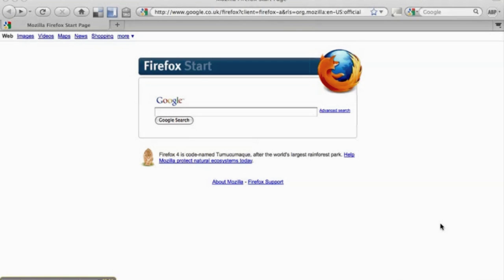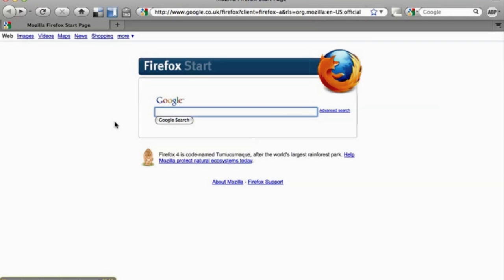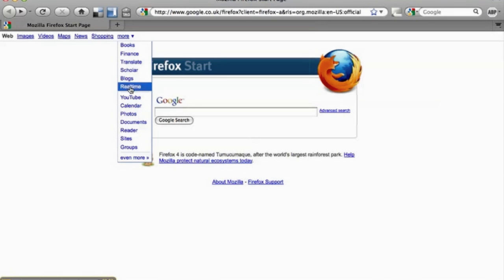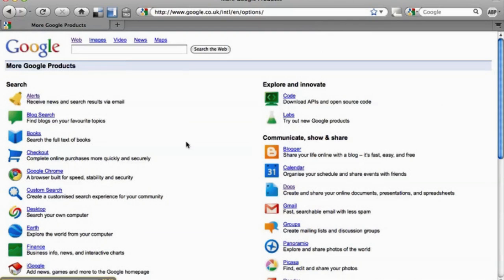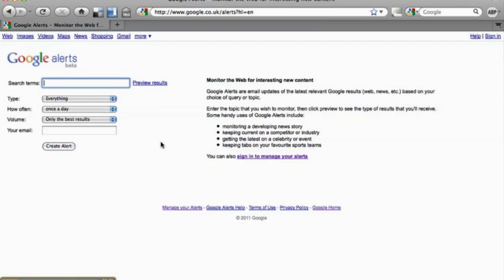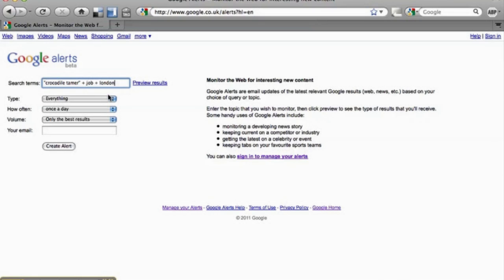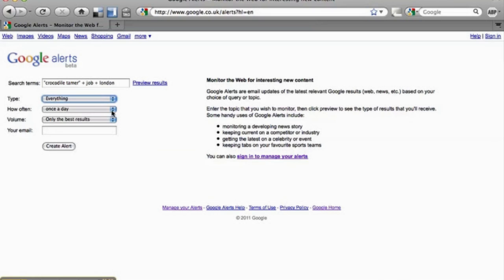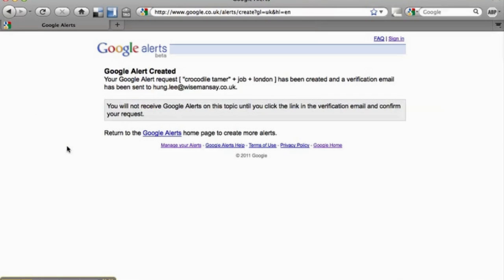How To Use Google Alerts For The Job Search.mov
Google Alerts is perhaps the most under used tool available to the job seeker. In a nutshell, it's an alerts system that enables you to save time by saving searches your might otherwise conduct manually in Google Search.  It's free, you can set up a large number of separate searches and you don't even need a Google Account to make use of it. Today's job search tip is How To Use Google Alerts For The Job Search. Click on my video how to below to see how easy it is to set up. What are you waiting for?